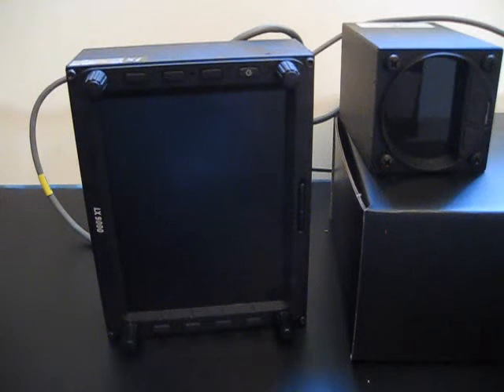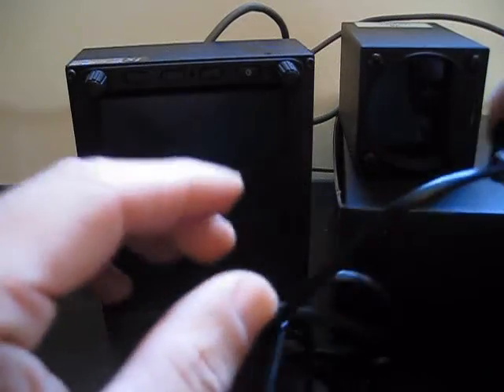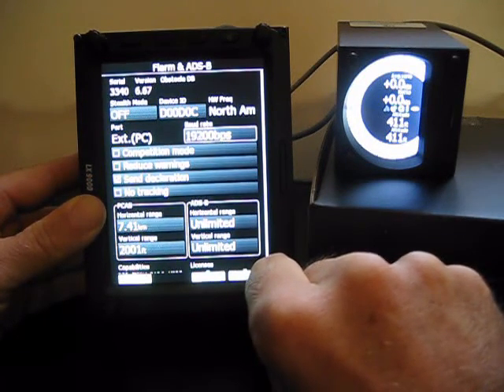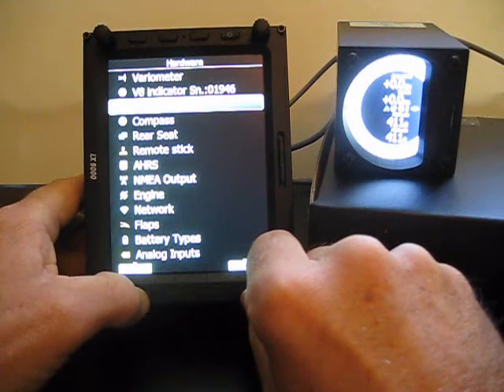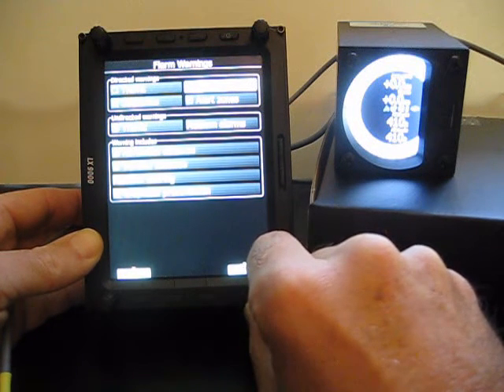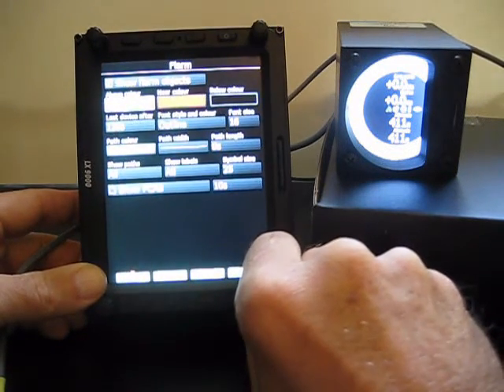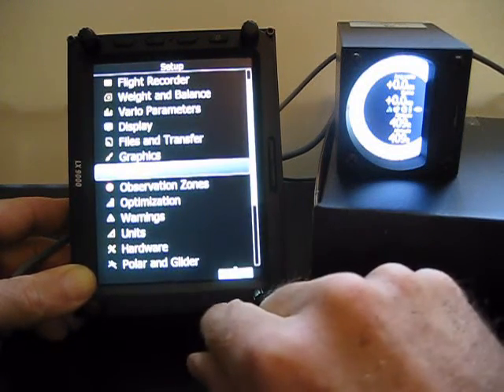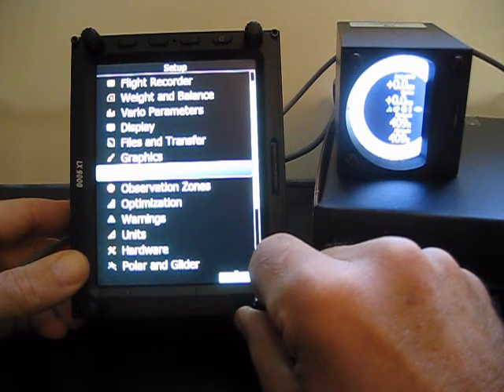How to Connect a Flarm and then Configure your LX9000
In this video, I connect a PowerMouse to the LX9000.  I show you the cable required for the physical connection and then go through the LX9000 Setup menu to configure the LX9000 and V8 vario to display and provide Flarm warnings.